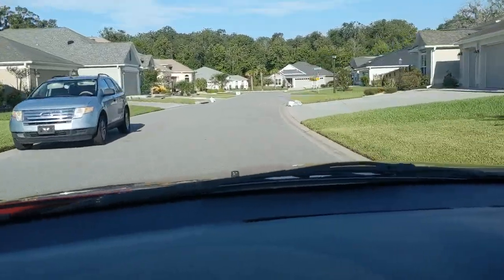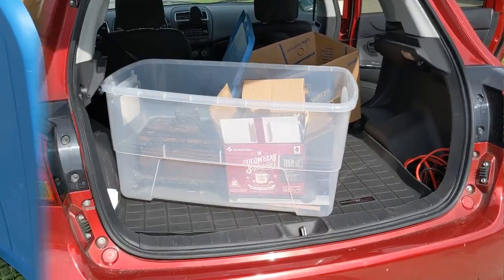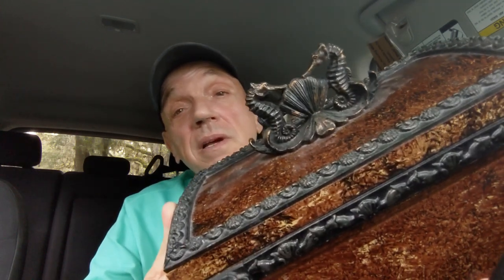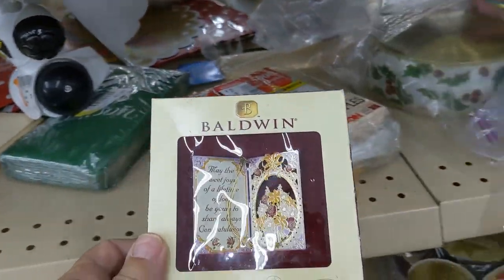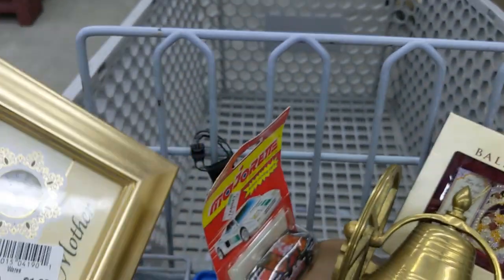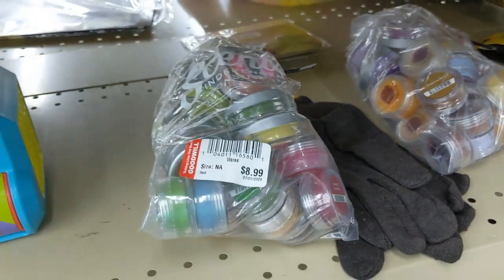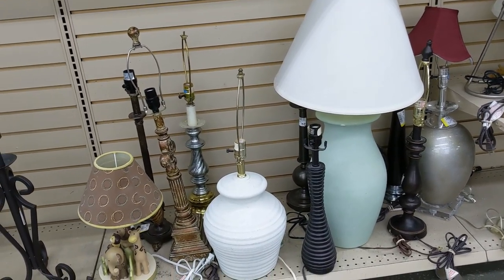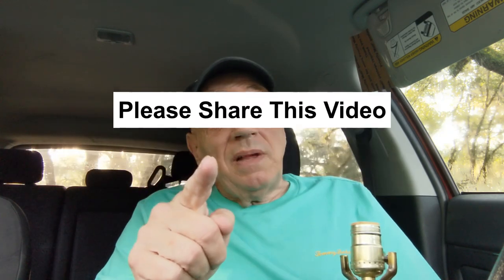Florida Goodwill Thrifting Success. Genos Finds Learn To Thrift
Real Thrifting Secrets & Tips. Learn To Thrift
New Videos Added Every Few Days
Goodwill Thrifting Success